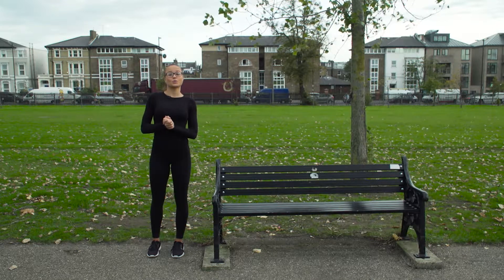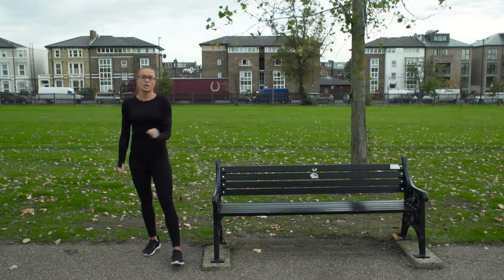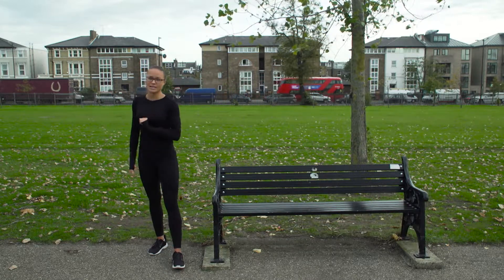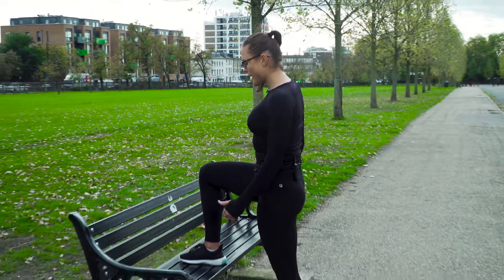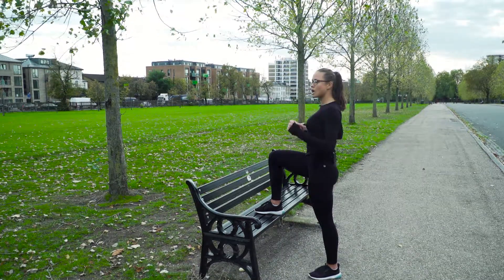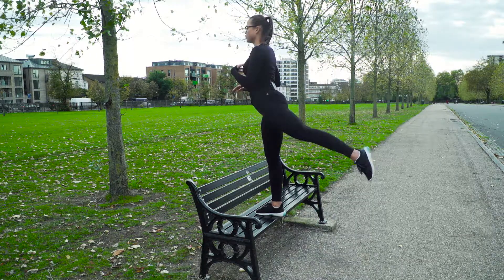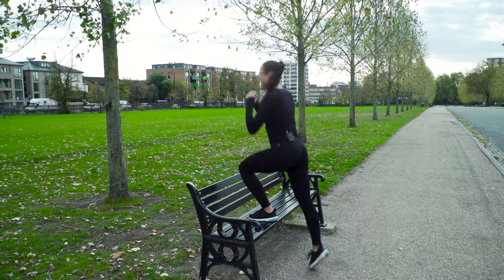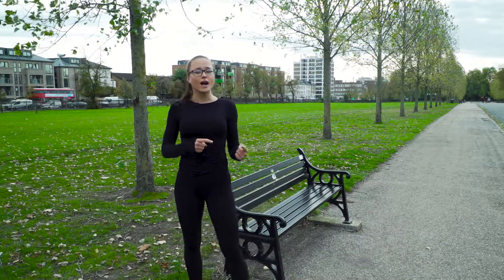3 outdoor exercises for your lower body using a park bench.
Fitness Expert Natalia Kotowska takes us through a great lower body circuit you can do outside using a park bench.
The Chrissy B Show airs on SKY 191 every Monday, Wednesday and Friday at 10pm. We are the the UK's ONLY TV show dedicated to mental health and wellbeing.

Follow the presenter on Instagram: chrissyboodram and Twitter @afterdepression